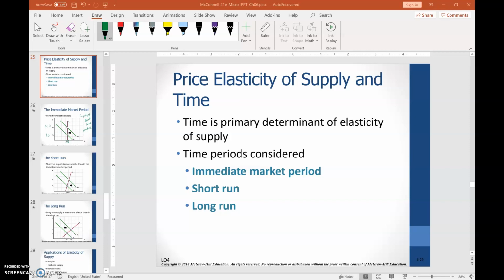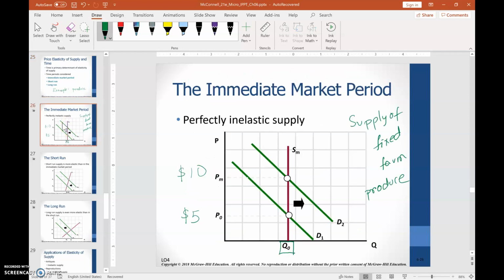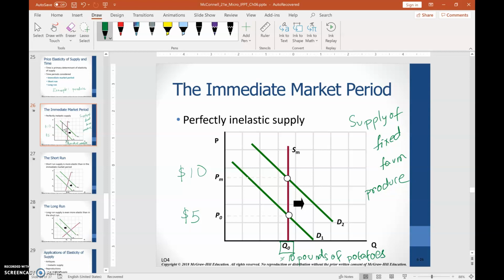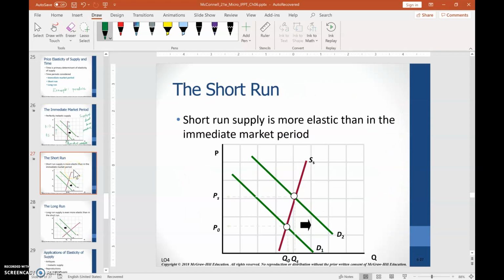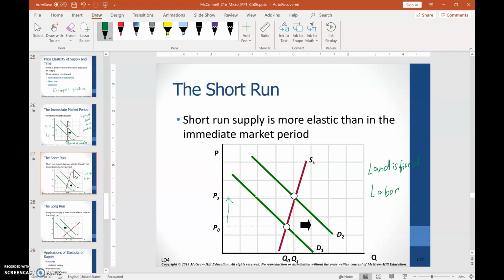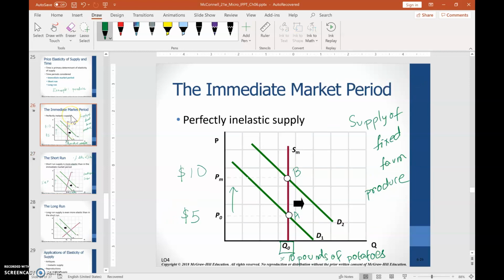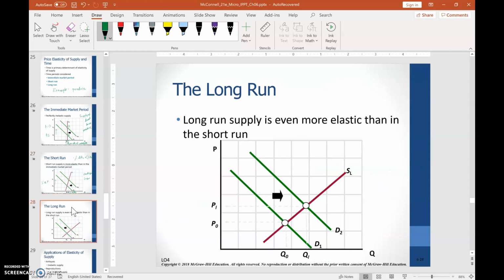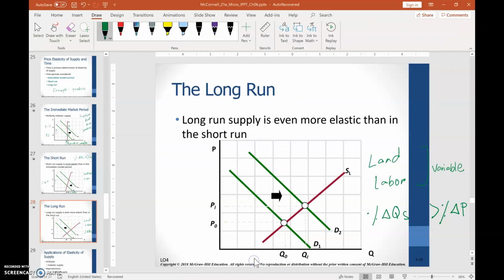Determinants of Price Elasticity of Supply